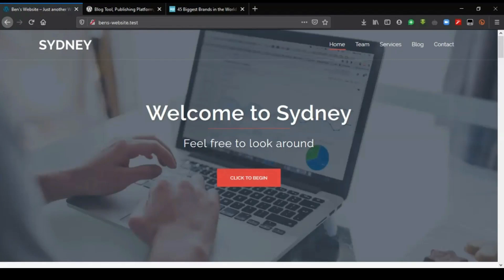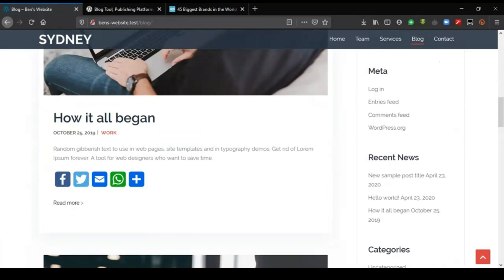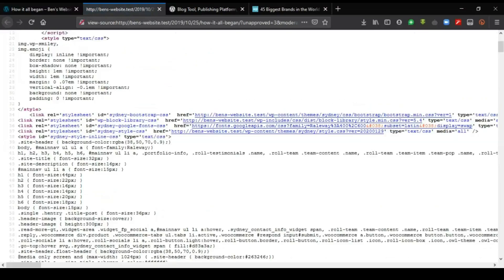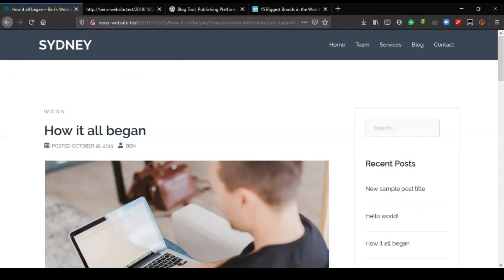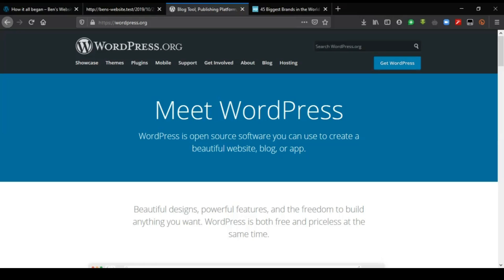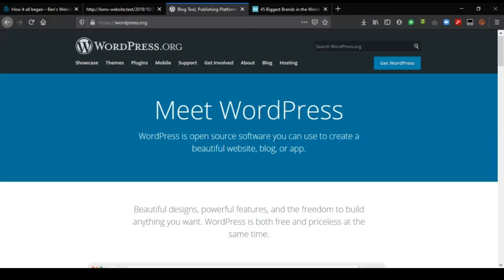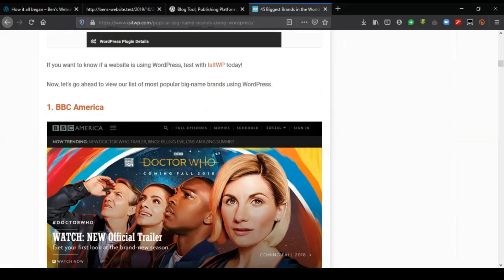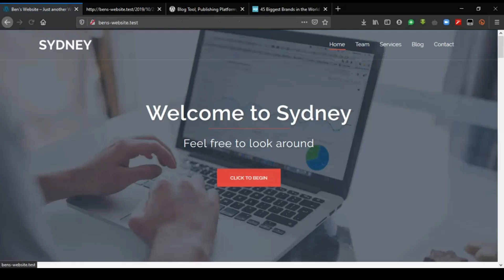Why use WordPress to create your website in 2022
Introduction to web designing using WordPress CMS.

Discover from this video top reasons why you should use WordPress to create your website.